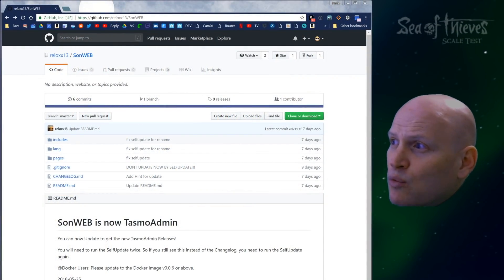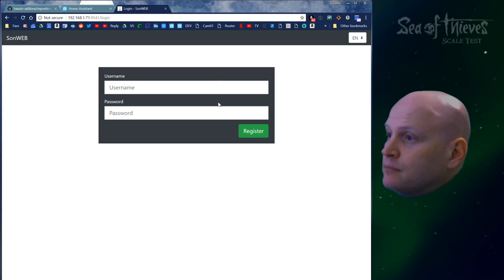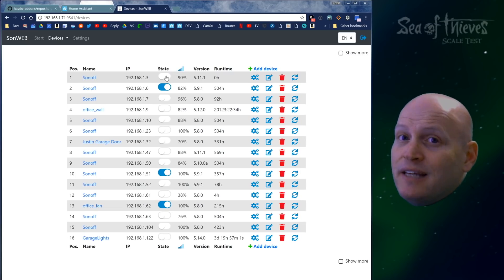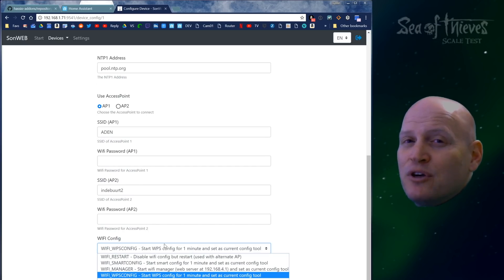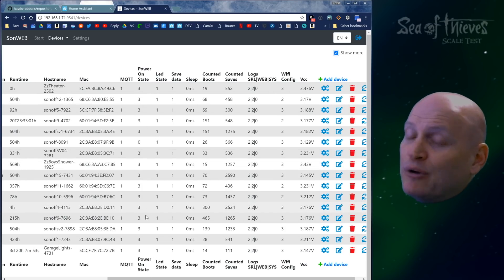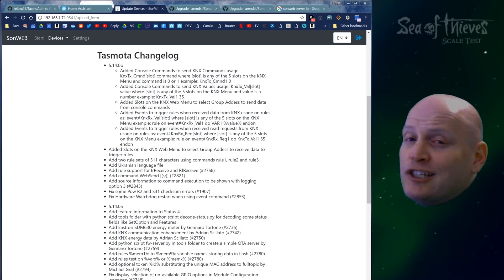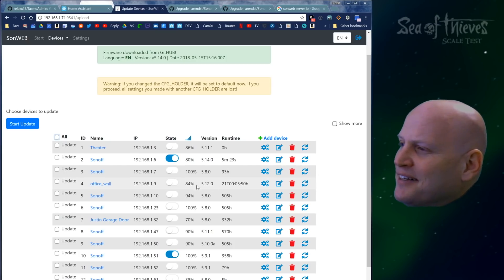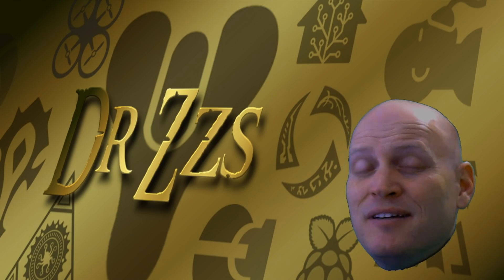Control all your Tasmotized devices on one page!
Okay, so my first Zzs-its "shorter" video turned out to be 10 min long...

Home Assistant Panel Button lines for config.yaml

panel_iframe:
  sonweb:
    title: SonWEB